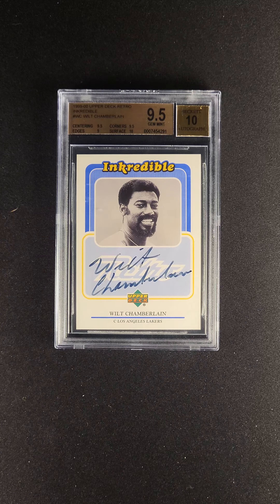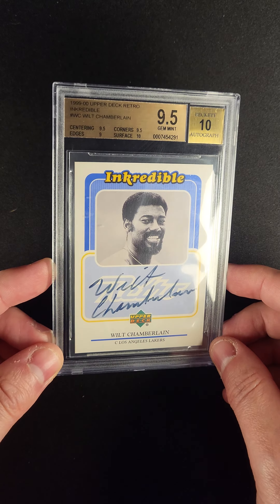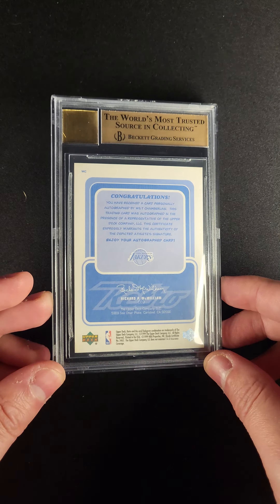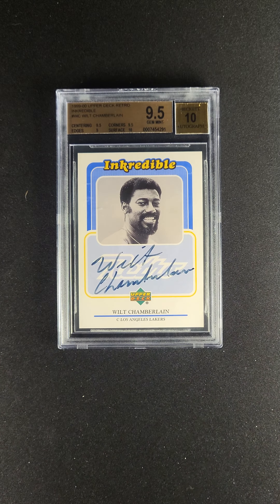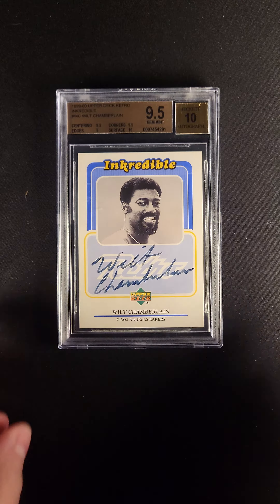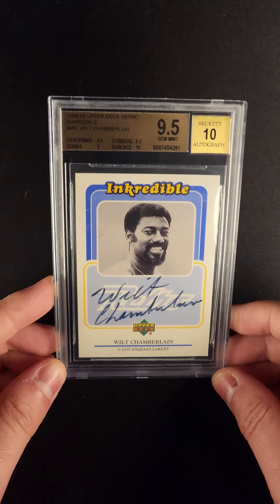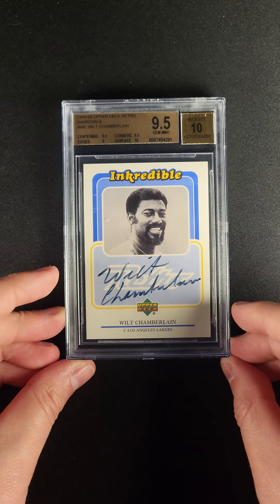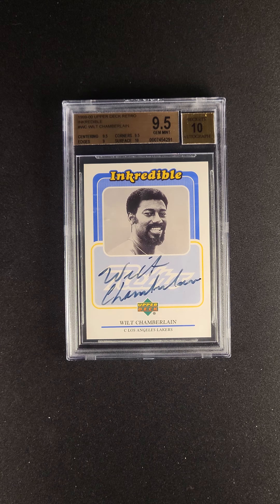1999 Upper Deck Retro Inkredible Wilt Chamberlain AUTO WC BGS 9.5 GEM MINT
Wilt Chamberlain's career stats are so ridiculously good that they look made up. But he really did exist. And he really did lead the NBA in total rebounds per game for 11 seasons and finished his career with an average of 22.9 rebounds per game—a stunning statistic. Just being tall does not earn a player that many rebounds. Much like Dennis Rodman in later years, he had to have a sixth sense and a dedication for studying the way the ball bounced off the rim. But even more absurd is the 40.1 points per game that Wilt averaged during his first seven seasons in the league in the process of winning six straight scoring titles. For perspective, the most Michael Jordan ever averaged in a season was 37.1 in the 1986-87 season. Wilt’s dominance in the league was unprecedented—and it has never been matched.

It will also be tough to match this incredible Inkredible from the 1999-00 Upper Deck subset. One of the earliest auto series, this low pop retro card contains a massively challenging auto from Wilt that Beckett assigned a perfect 10--no easy feat for a long name. Collectors in search of scarce, high demand NBA cards will likely take a shot at dominating this auction the way Wilt dominated the opposition during his Hall of Fame career.